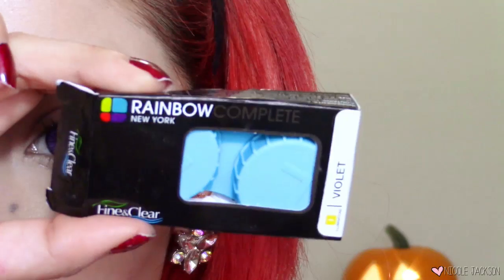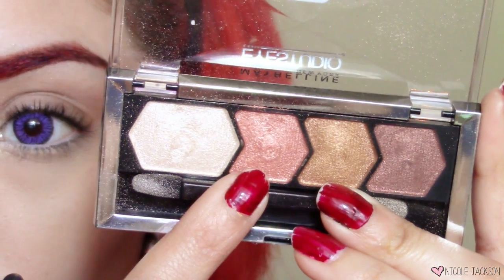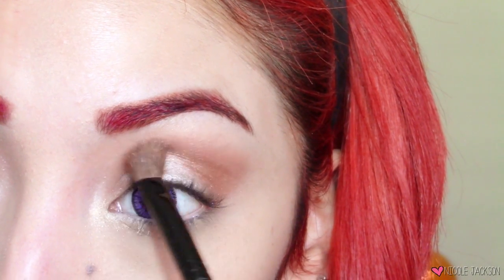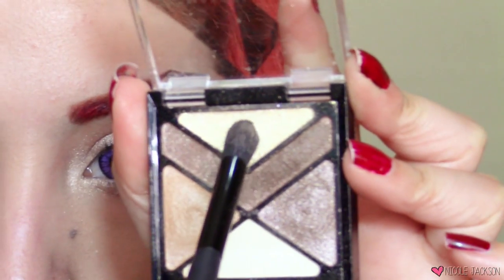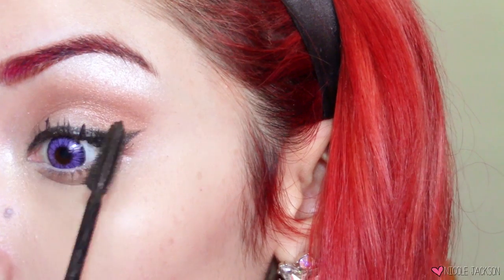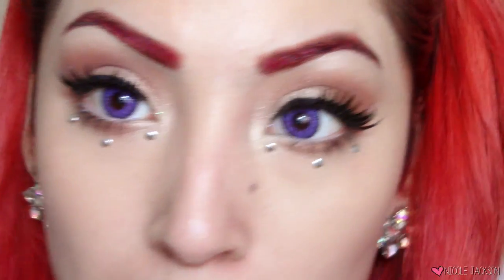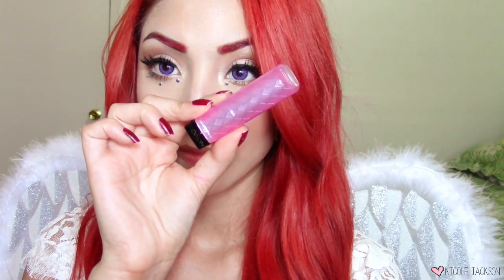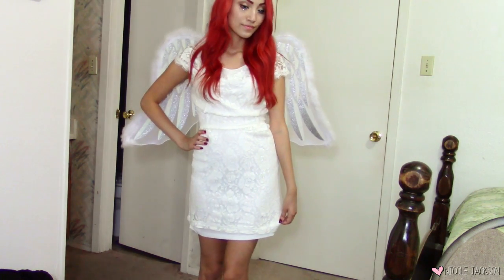Angel Halloween Makeup Tutorial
Hello cuties! Another Halloween tutorial for you! This one is a classic angel, but I decided to add a twist with the eyes instead of making an angel look so natural. I wanted this angel to look mystical and non-human. I loved it! Not your typical angel, but who cares!? It’s Halloween. I know I have done nothing but “pretty” Halloween looks, but I promise I’ll have some more edgy looks up next week! I’m not much of a scary effects artist, but I will bring you some more dramatic looks. I hope you all enjoy this and please make sure to give this a thumbs up